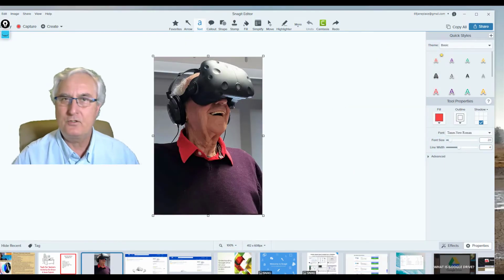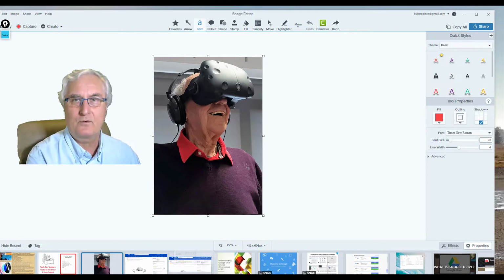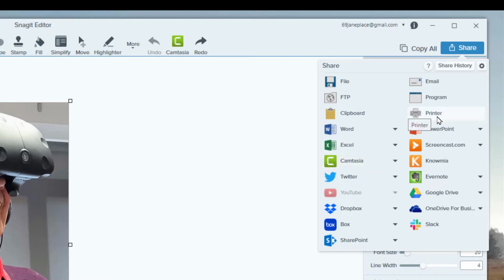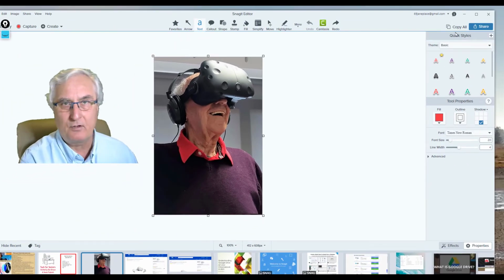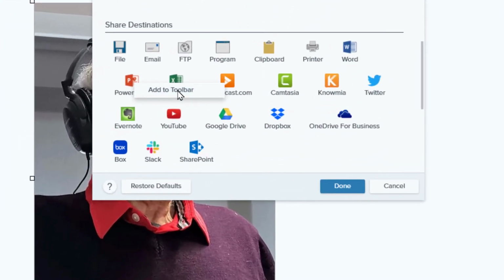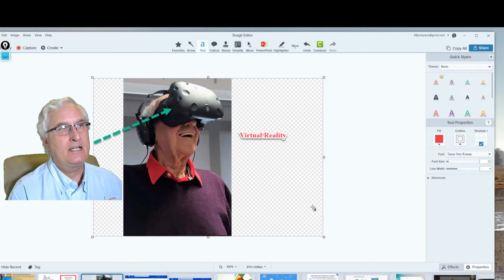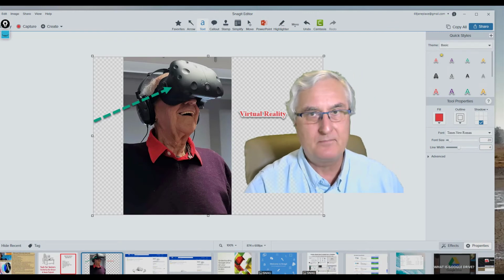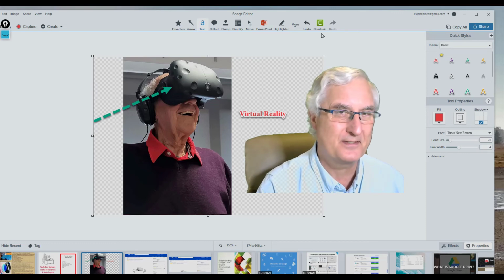Tips for using Snagit with Camtasia in 2021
Tips for using Snagit with Camtasia in 2021.  Using Snagit with Camtasia can be a productivity tool and reduce time creating your video. This is a short tutorial on two features I use all the time.